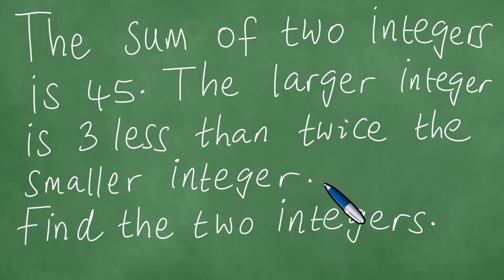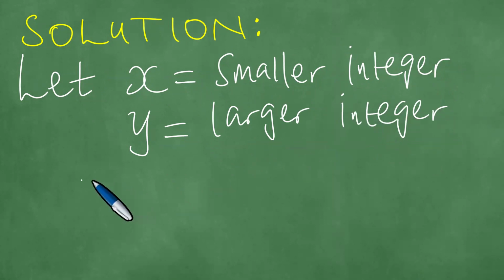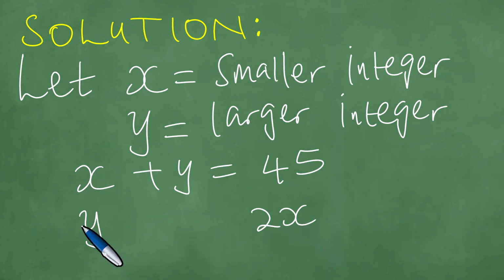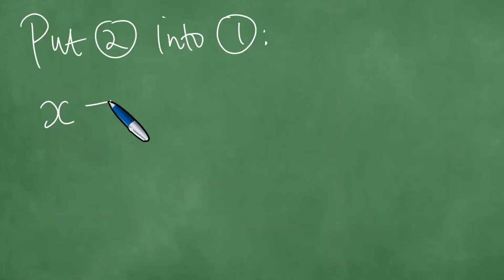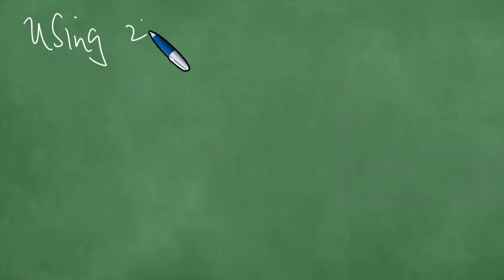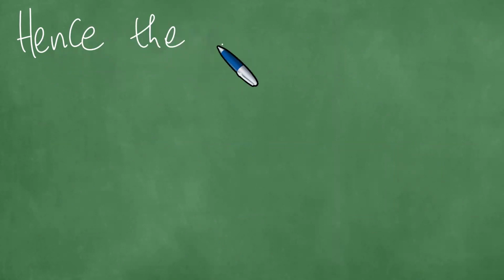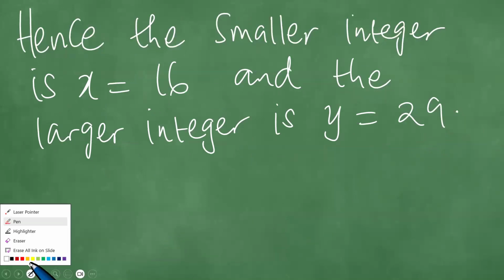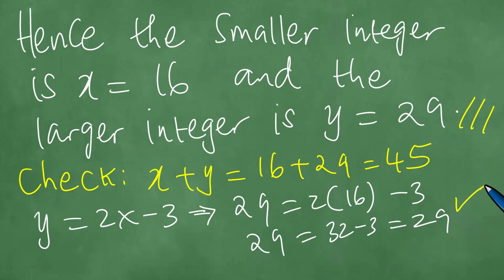Word Problem. The sum of two integers is 45. The larger integer is 3 less than twice the smaller.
Word Problem. The sum of two integers is 45. The larger integer is 3 less than twice the smaller. Find the two integers.